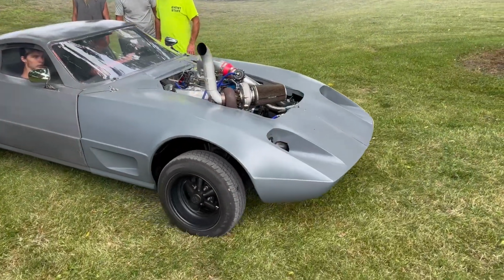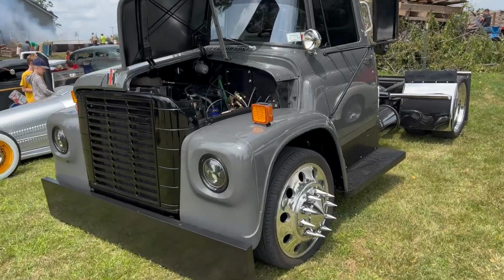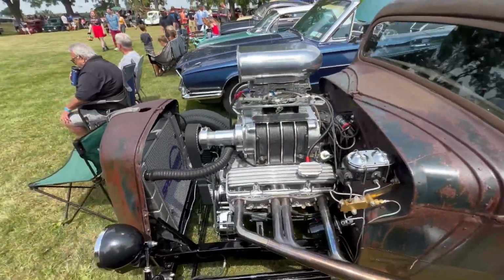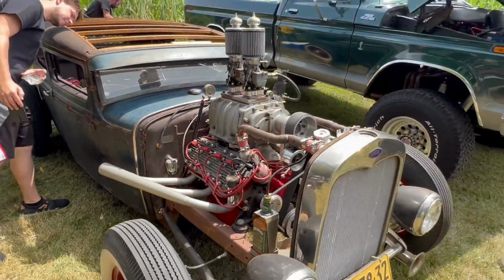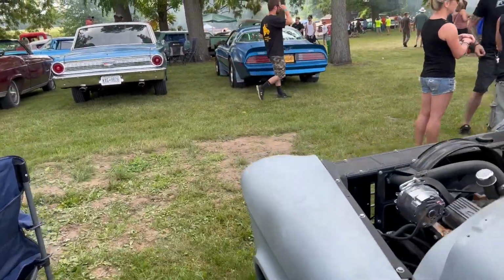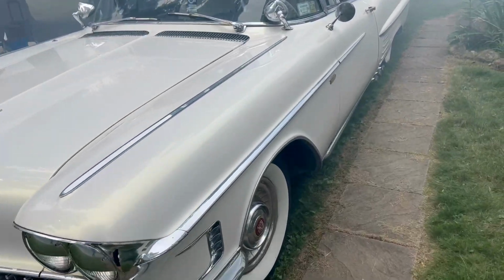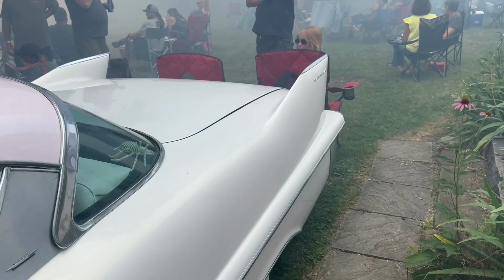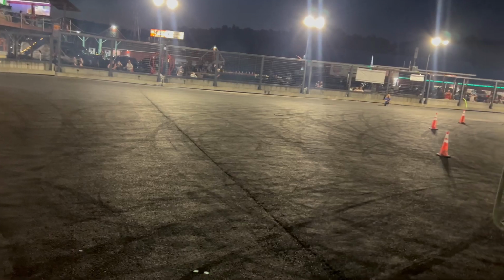Hardcore happening+some drifting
The 716carguys head down to the Hardcore happening then they leave early to go finish up a show at the Big Indian drift pit ￼. Steve has some updates on his upcoming show in August hot rods and hair bands. Hell yeah ! !